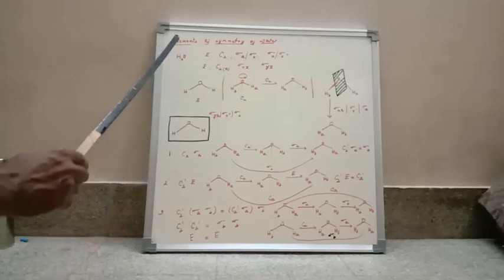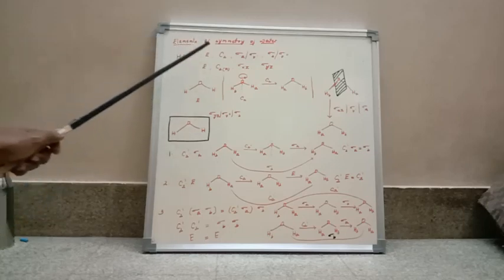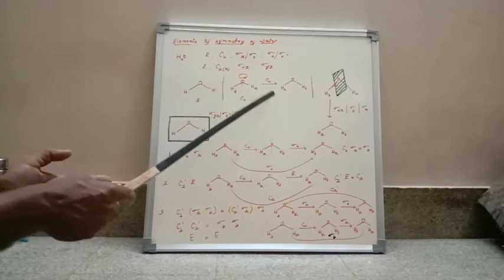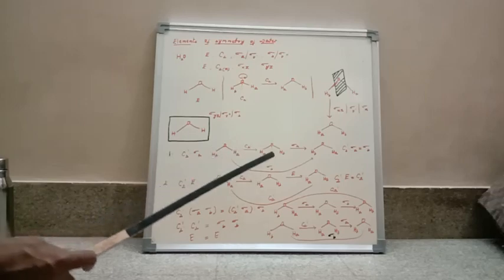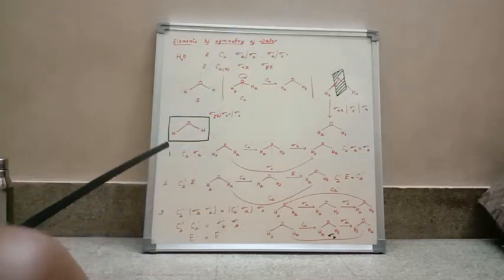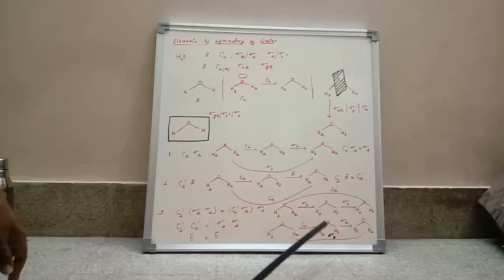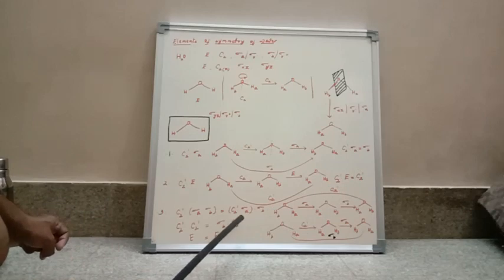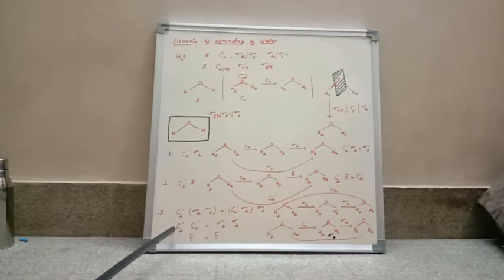C2v Group multiplication table Part 1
In this video group multiplication table of C2v point group is discussed